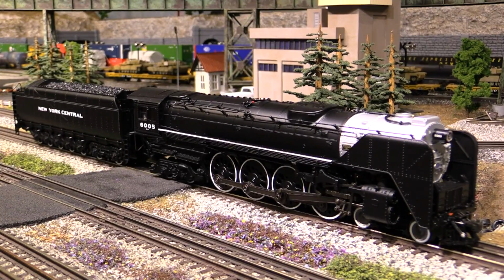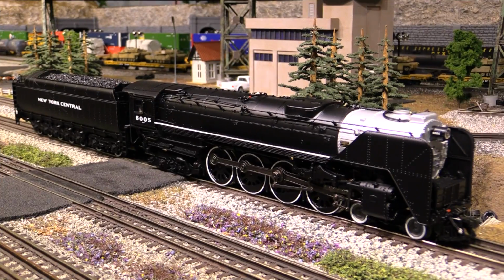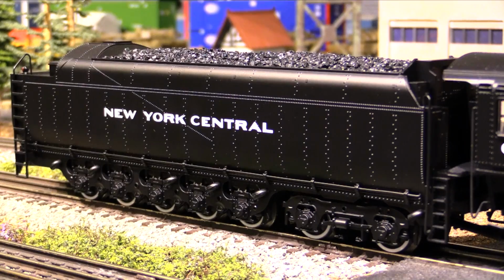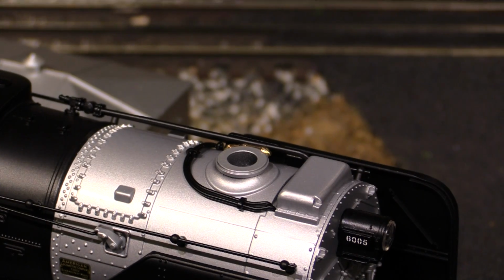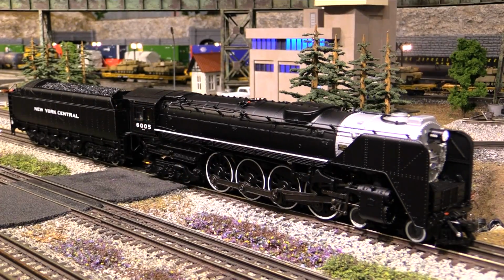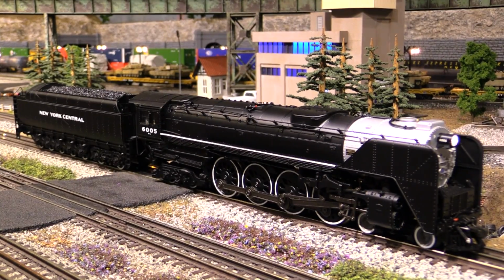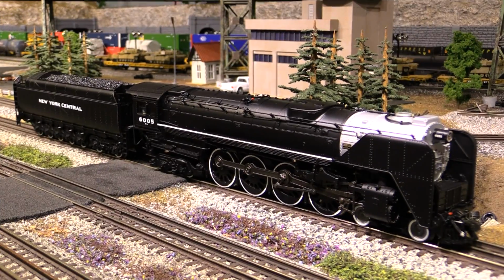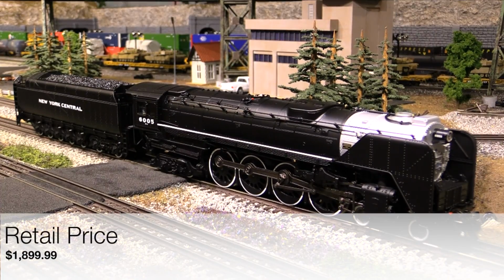Lionel Vision Line Niagara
A review of Lionel's latest Vision Line locomotive, the New York Central 4-8-4 Niagara. More videos are available on the Eric's Trains YouTube channel Enjoy!